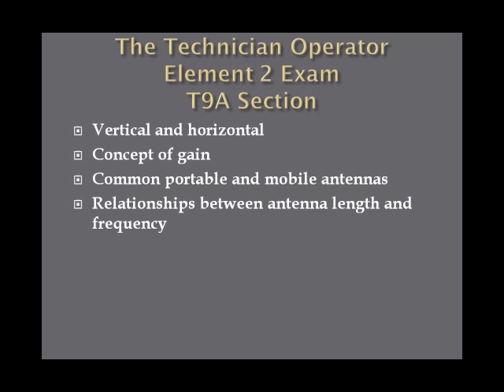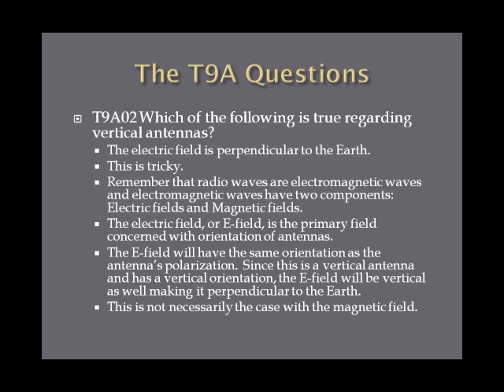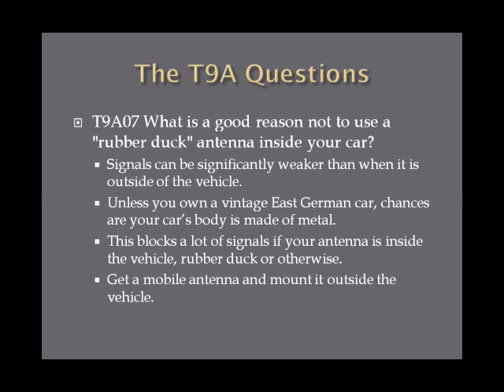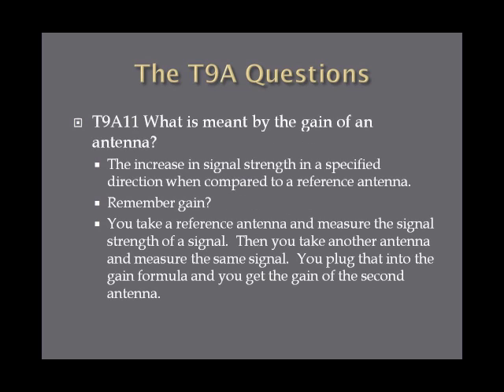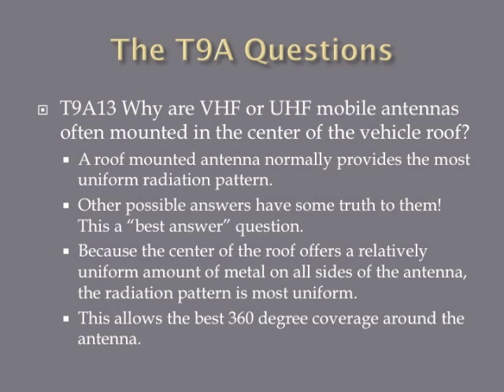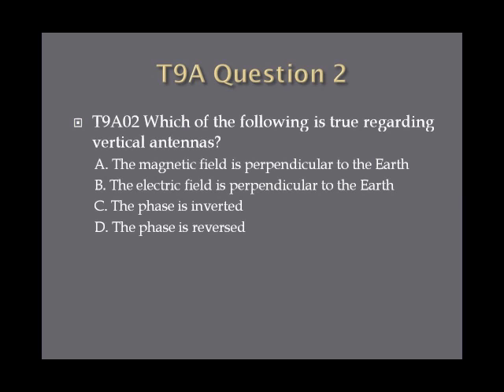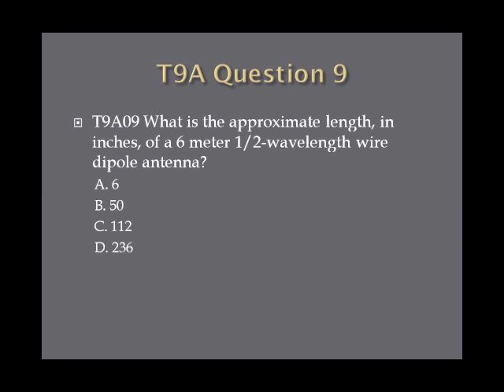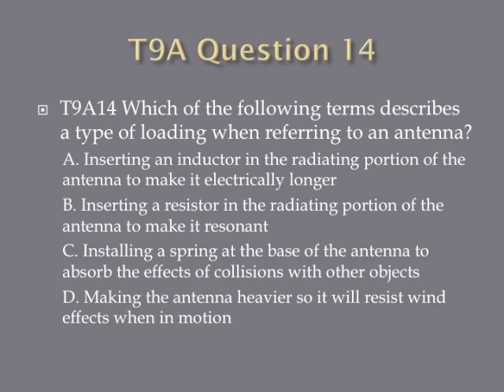Lesson 31 Technician Class Exam T9A Second Edition